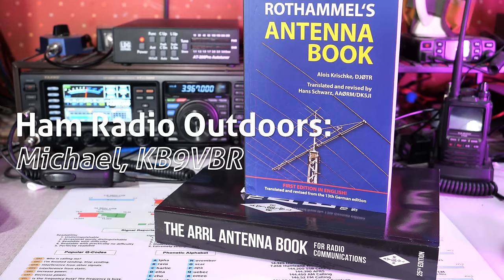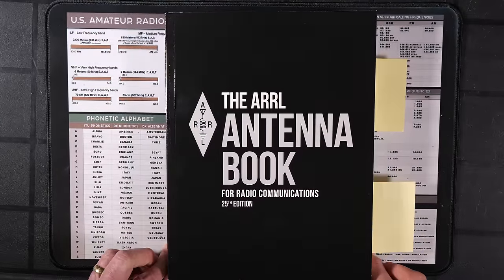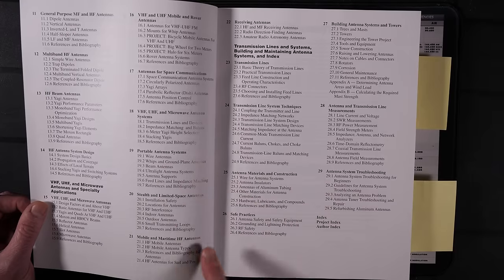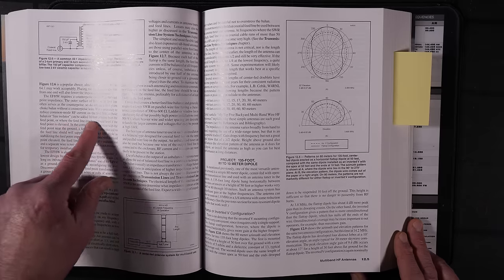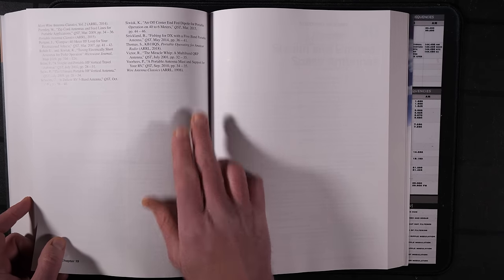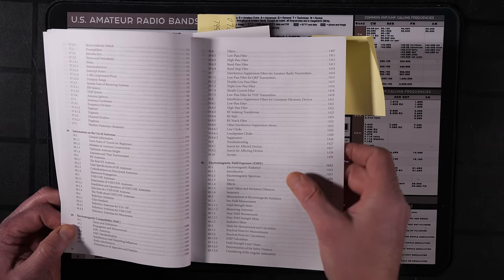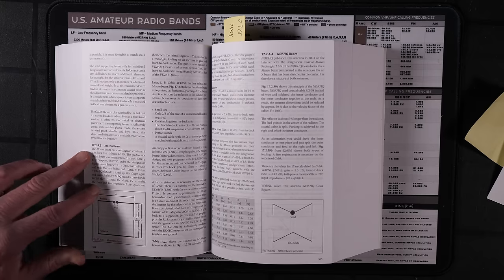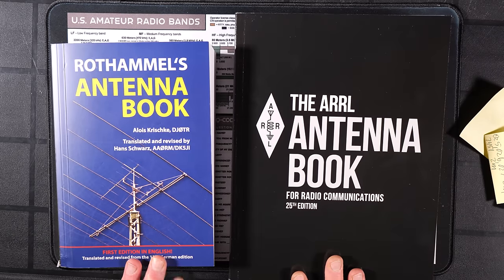Antenna Book Face-Off: Rothammel vs ARRL - Which one reigns supreme?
I take a look at the 13th revised edition and first English translation of Rothammel's Antenna book and compare is to the new 25th Edition of the ARRL Antenna Book. Which book stands out as the best?

ARRL Antenna Book 25th Edition

Timestamp
00:00:00 Introduction
00:00:23 Rothammels Antenna Book 13th revised edition English
00:01:42 ARRL Antenna Book 25th Edition
00:03:07 Look ARRL Antenna Book 25th Edition
00: 10:40 What's inside the Rothammels Antenna Book
00:17:51 Which is the best antenna book